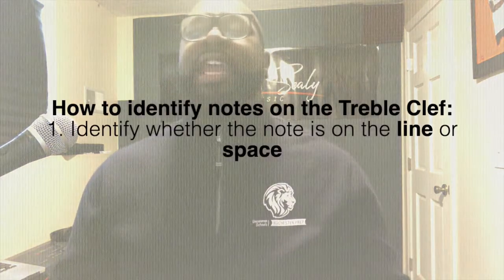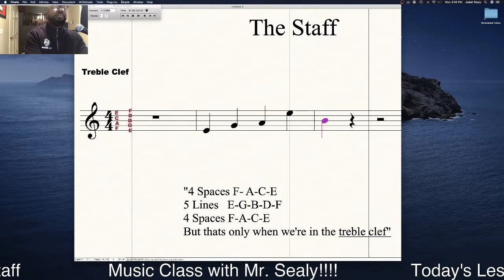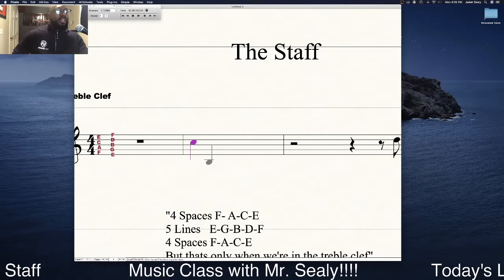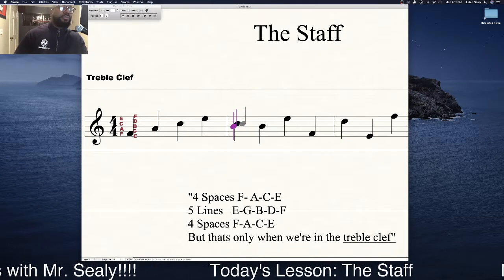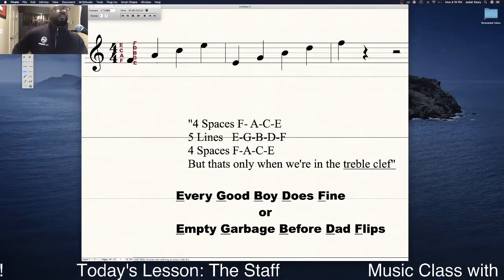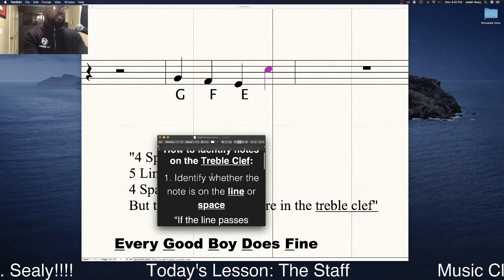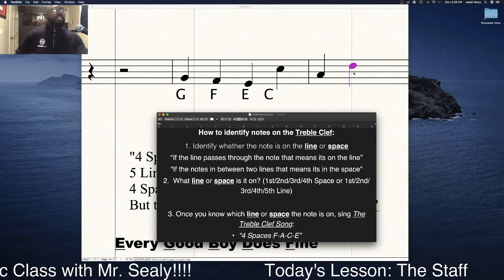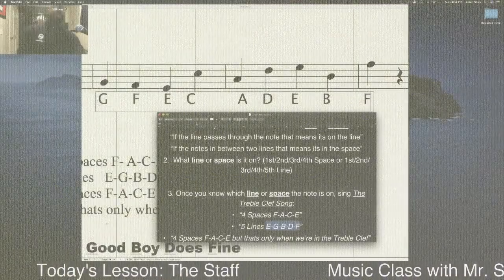Music Class Video IV: The Staff (Recommended Grades 2nd-4th)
Hello! Please enjoy this video explaining the Music Staff! This is one of my favorite lessons to teach :-)